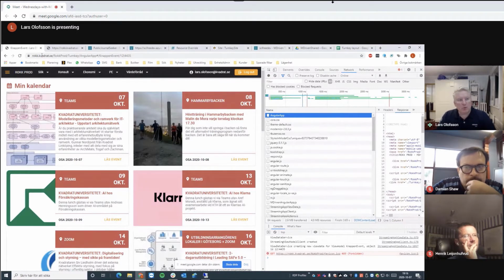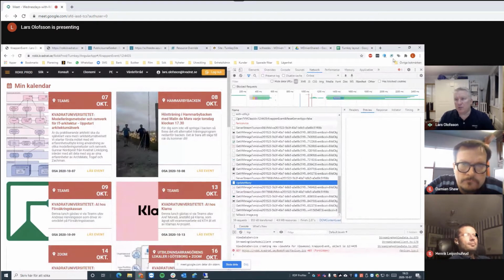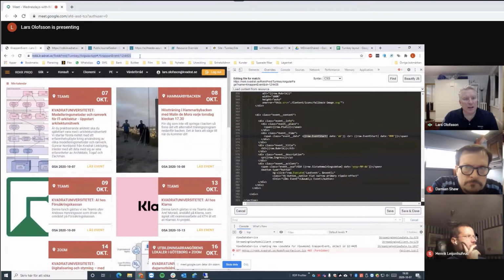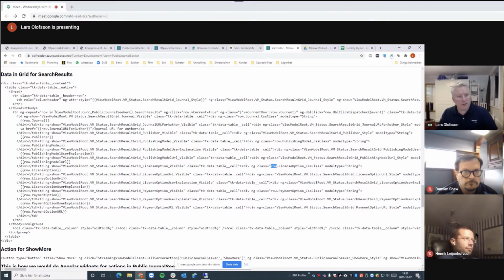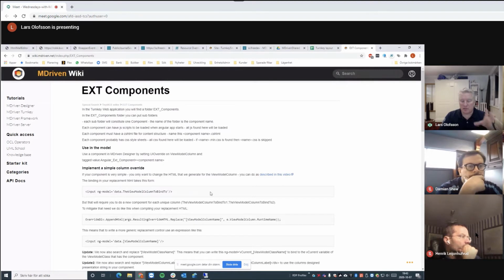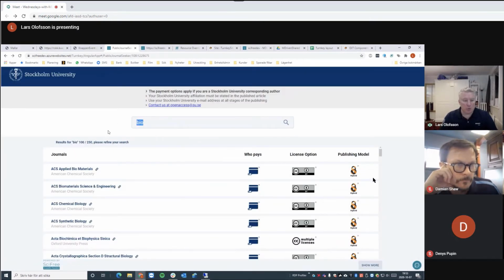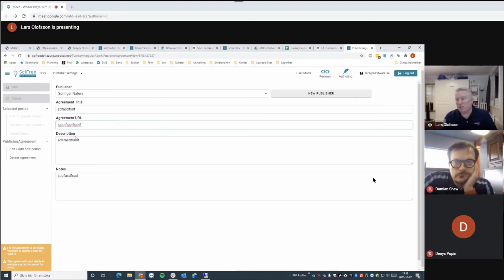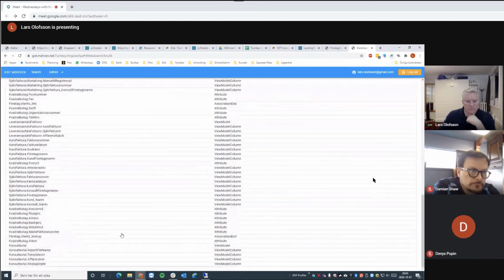MDriven Turnkey | Rendering and Overrides